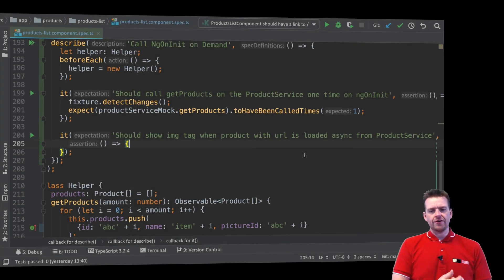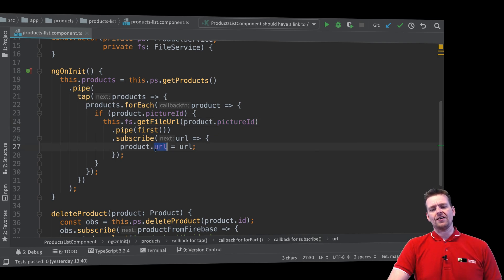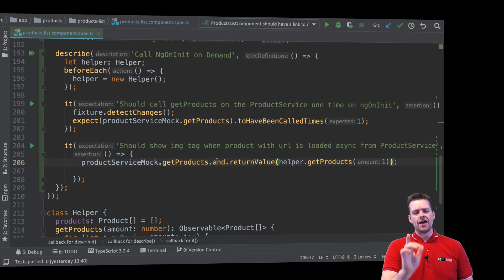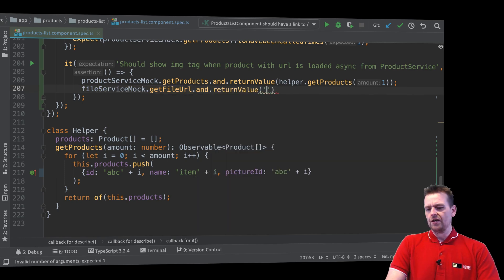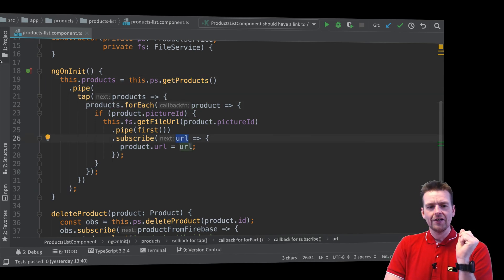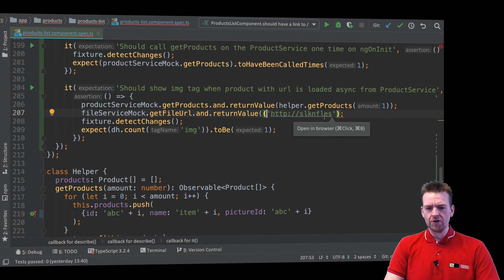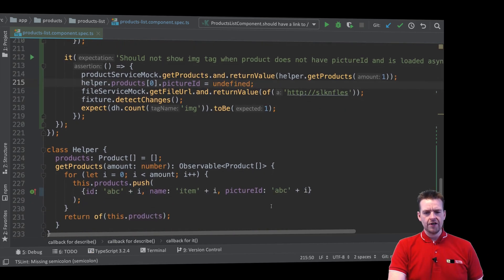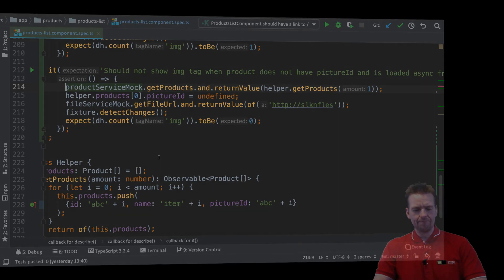Advanced Web Apps 2019 | Unit Testing in Angular | S3P28 | Changing return values on Mocks